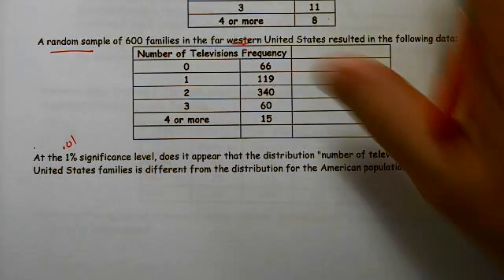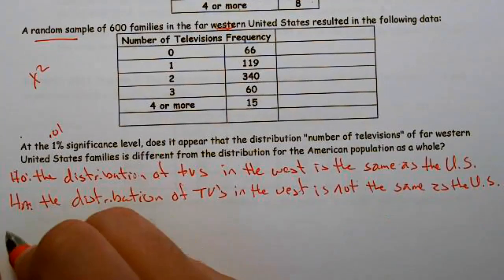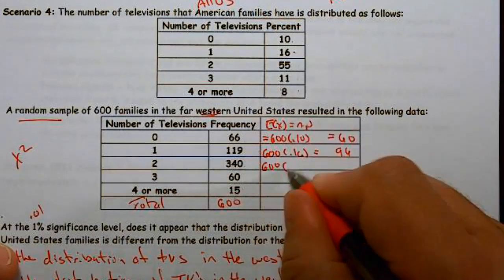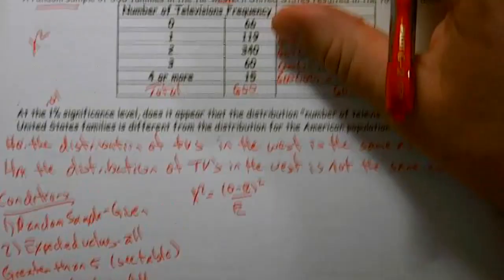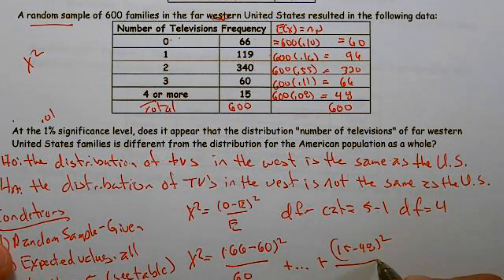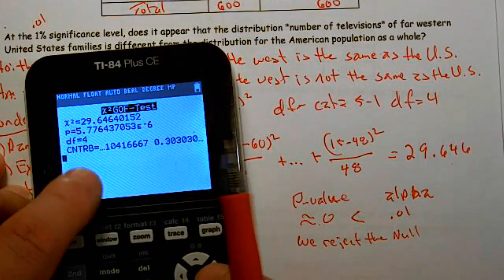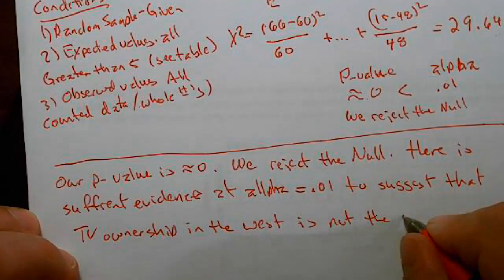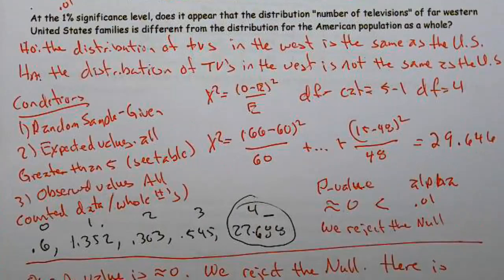07 Unit 7 Chi Square GOF Scenario 4 Pgs 221